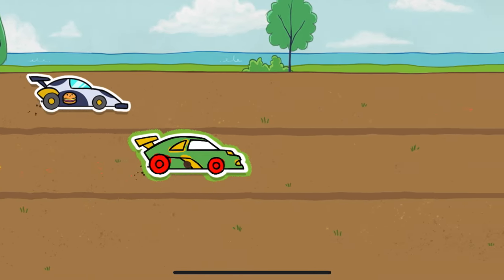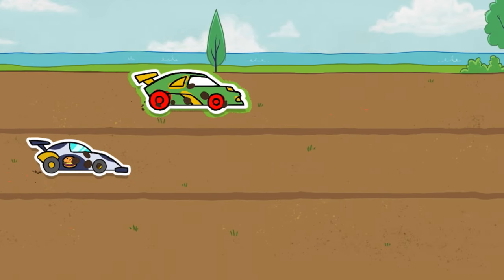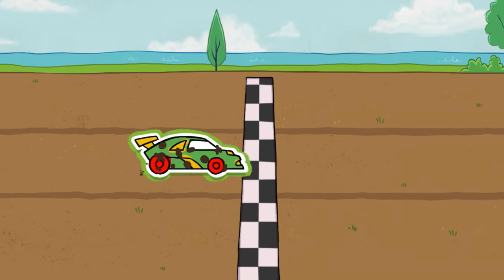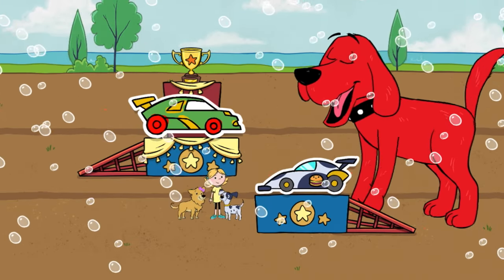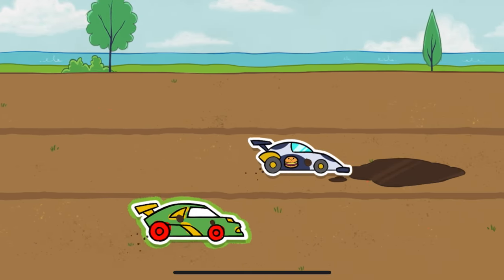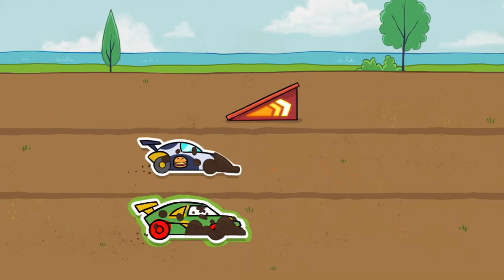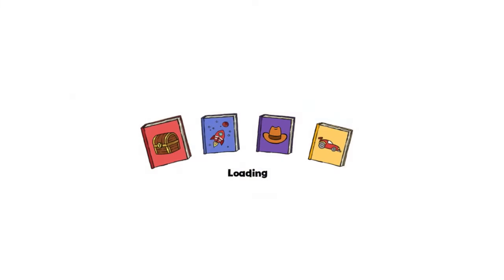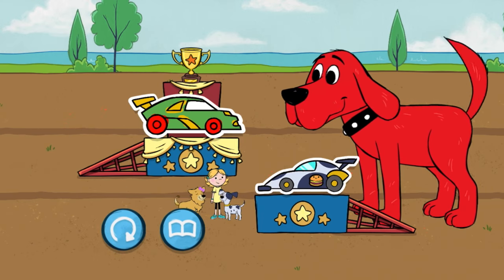Clifford the Big Red Dog, race car was fun, Adventure stories